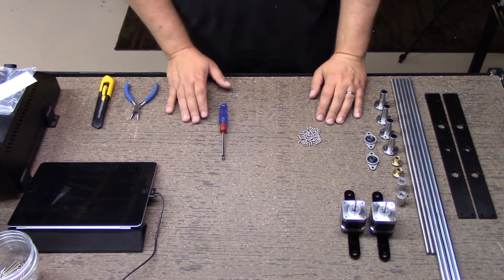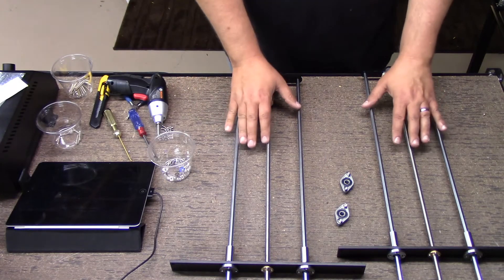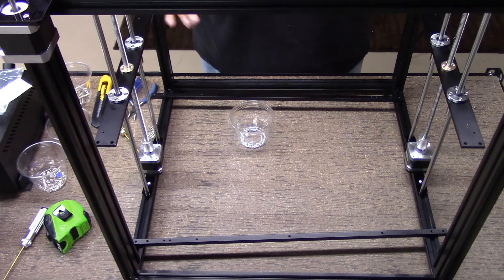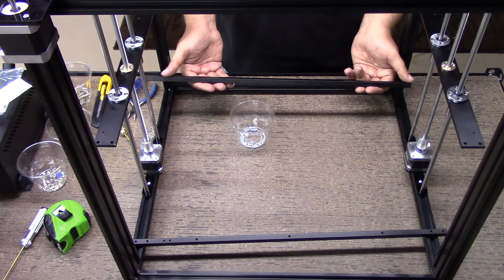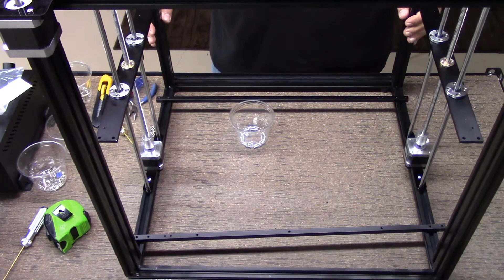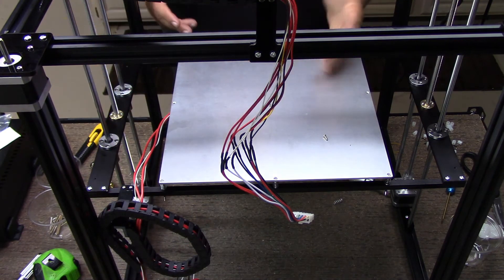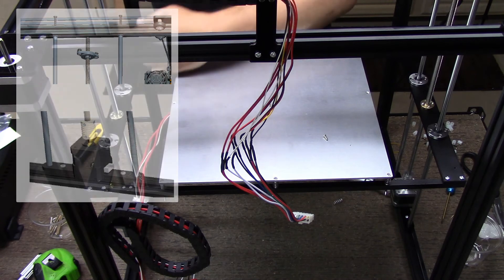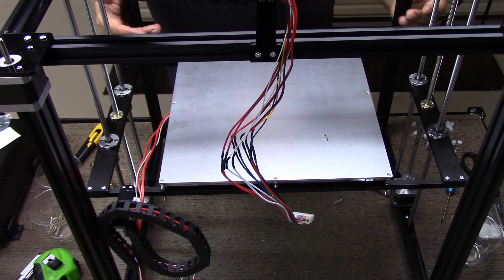Tronxy X5S - Installing the Z Axis and Heated Bed Part 2 of 4!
for more information on this and many other projects!  As in this episode, we will be installing the dual Z-Axis as well as the heated bed on the Tronxy X5S large scale 3D Printer from Gearbest!

As the Tronxy X5s Main Features are:

● The max print size is 330 x 330 x 400mm
● Industrial-grade and high-precision (cube design)
● High-power current source supply 360W
● Z axis has dual stepper motors (instead of a single)
● Assembly easily and fast (some pre-assembled components)

One the big difference between the Gearbest Tronxy S5X and the Creality CR-10 is that the (heated) bed is no only larger (by 30mm in both X and Y), however it moves vertical rather than in a Y plane  allowing for a more stable build in the Z axis as any potential of swaying will be removed from the print operation.  In addition the Tronxy S5X comes with "cube" design providing for additional rigidity in its design.

High Temp Kapton Polyimide Tape
Ceramic Insulation 1" x 12" tape